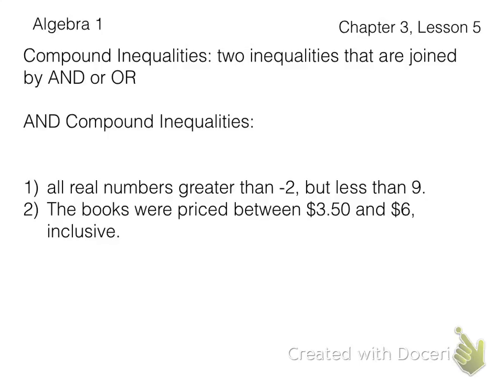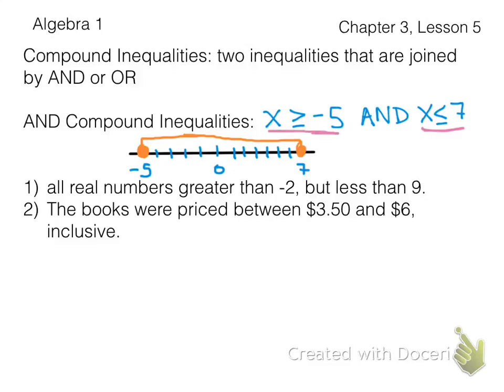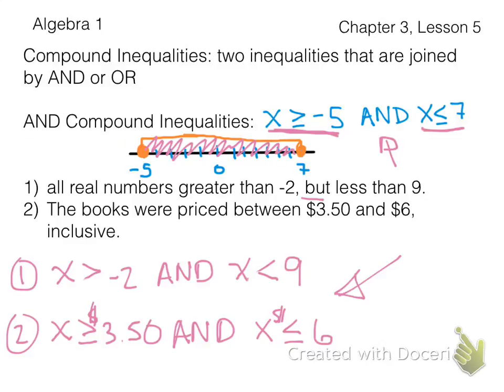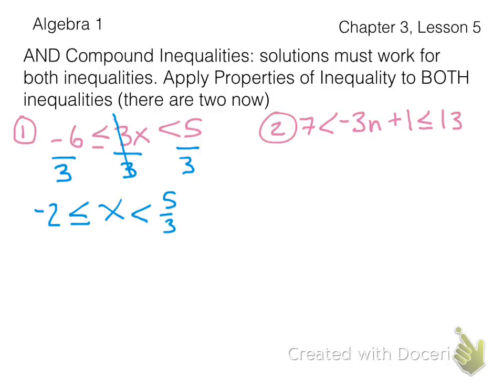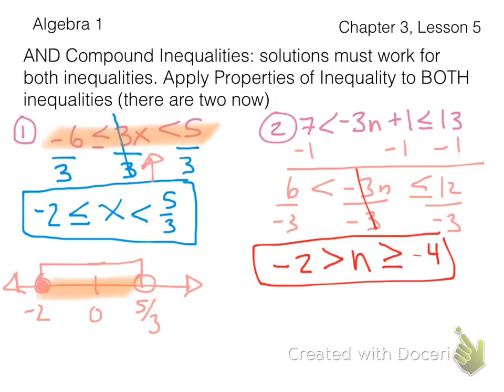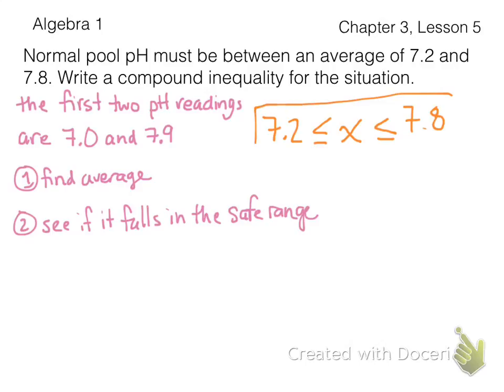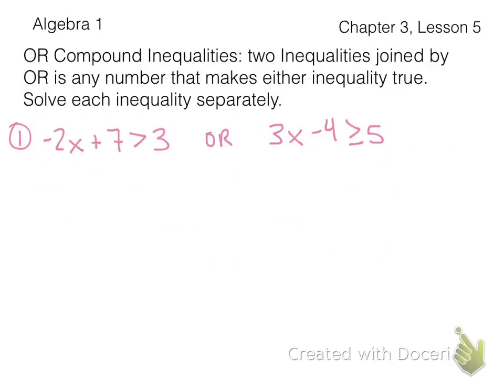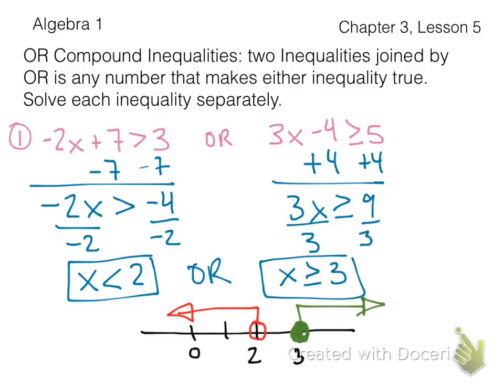Algebra 1 3 5